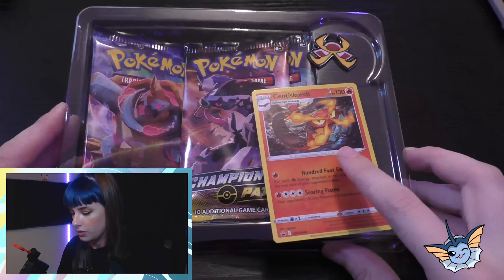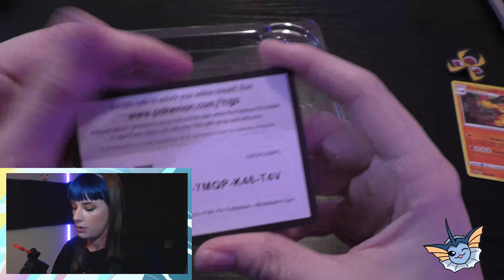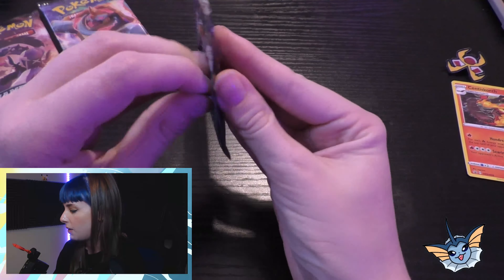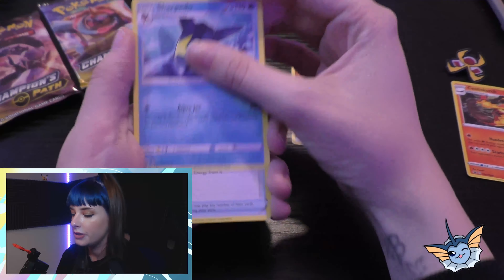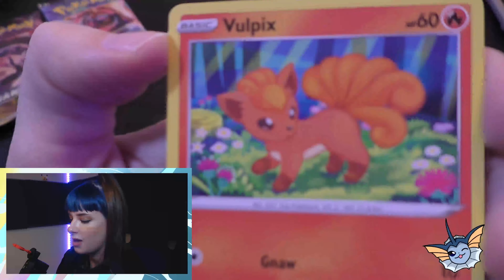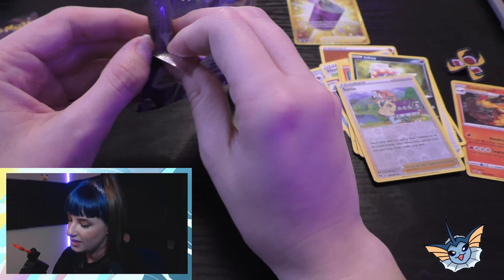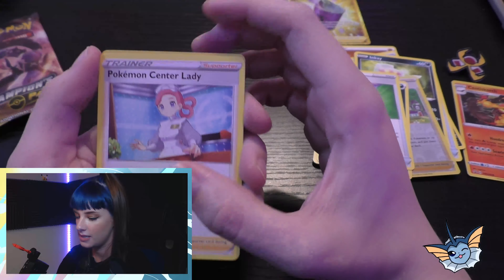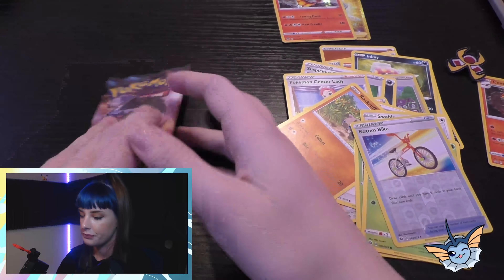~ POKÉMON CHAMPION'S PATH OPENING ~ - Motostoke Gym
Opening Pokémon cards is so fun! In this video I open the Champions Path booster packs from the Pokémon Motostoke Gym TCG box. I was lucky enough to get my hands on some more Champions Path cards, hopefully I'll be able to get more!

The box contains:
Champions Path Pin Collection Motostoke Gym
3x Champions Path Booster Packs, which are Exclusive to Champions Path products
Centiskorch Promo
Motostoke Gym Pin

I really enjoyed this Pokémon card opening session, especially because of how hard it is to get Champions Path Pokémon cards. I'm looking forward to doing some more Pokémon card opening videos in the near future.

I show the TCG codes in the video for those who are here for Pokémon TCG codes giveaway. These are free Pokémon TCG codes, and I have not used them.